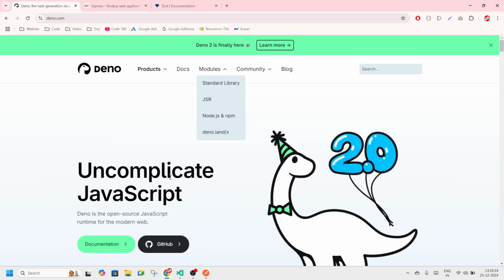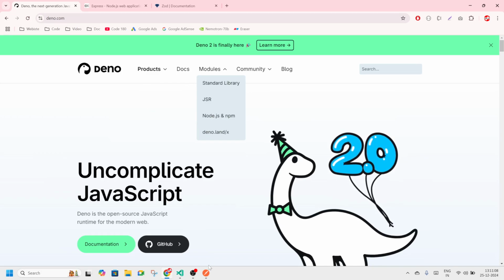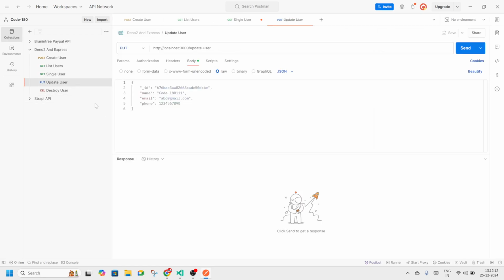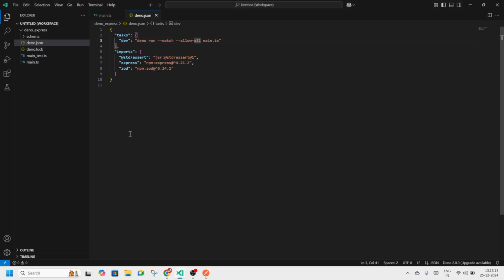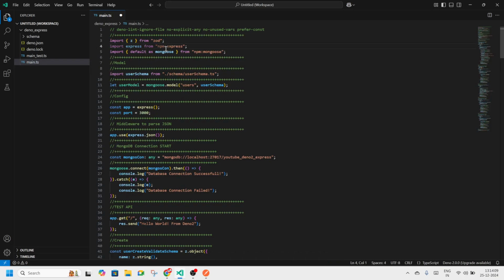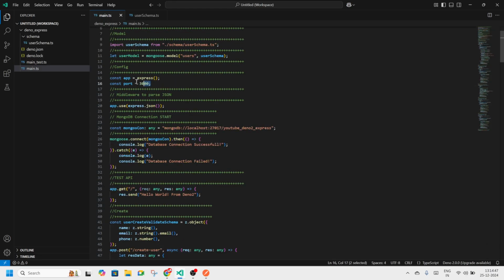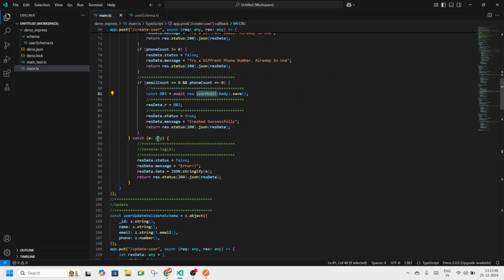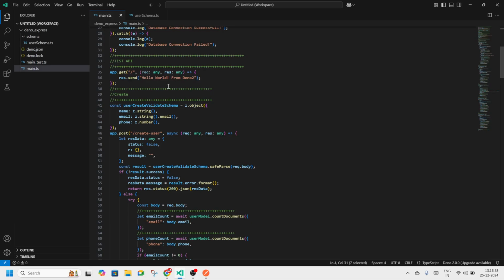A Simple Rest API Using Deno2 Express and Zod | Deno 2 and Npm Packages | DenoAPI | Crud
Build a simple REST API using Deno 2, Express, and Zod! This tutorial demonstrates how to leverage Deno 2's compatibility with npm packages to create a CRUD application. Learn how to integrate Express for routing and Zod for schema validation, providing a modern approach to building REST APIs